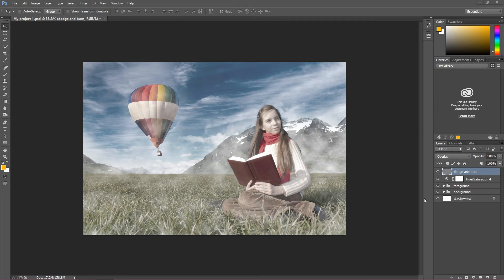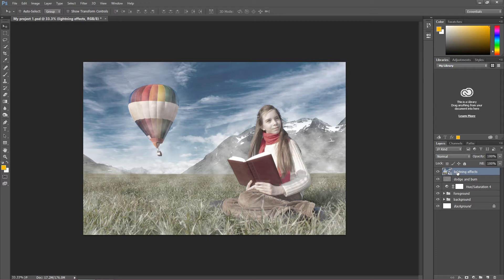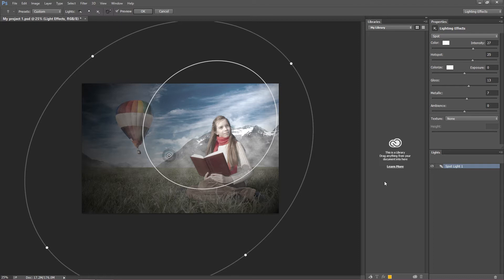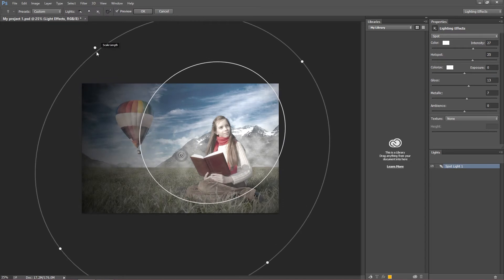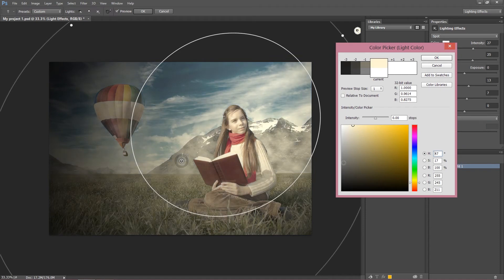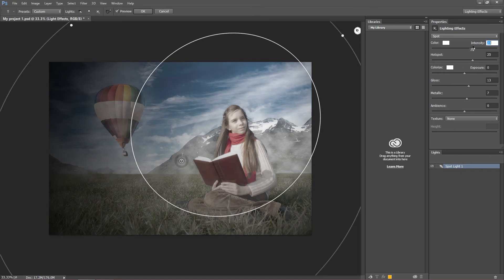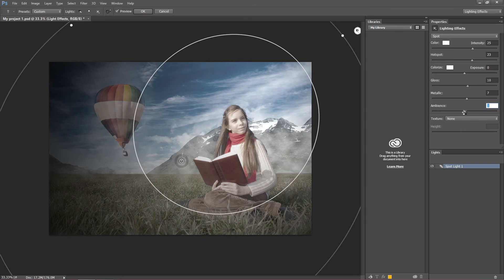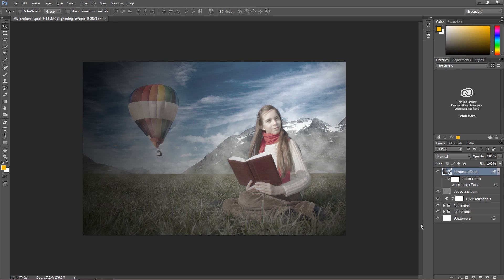Create Photo Composition in Photoshop! - Lighting Effects